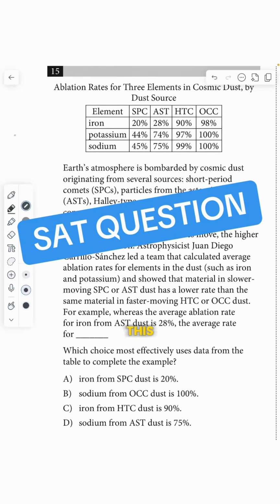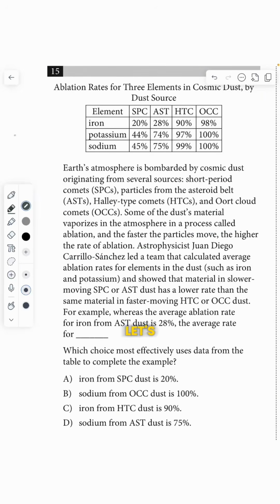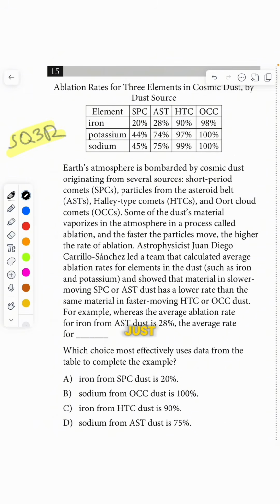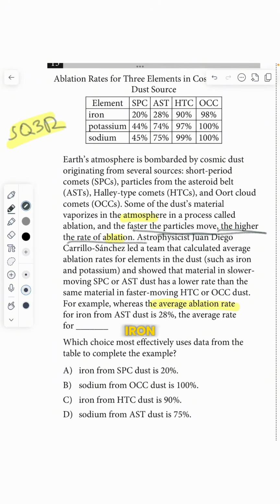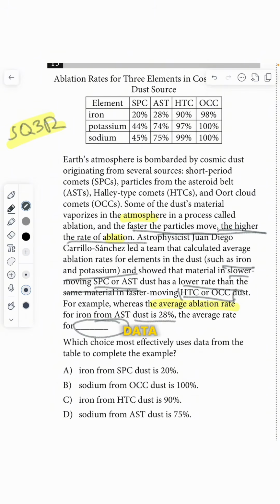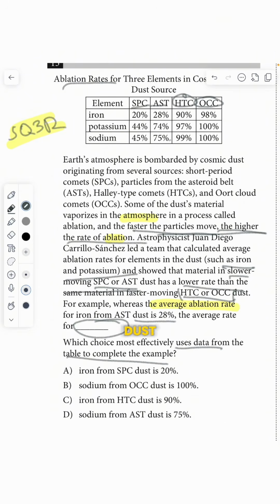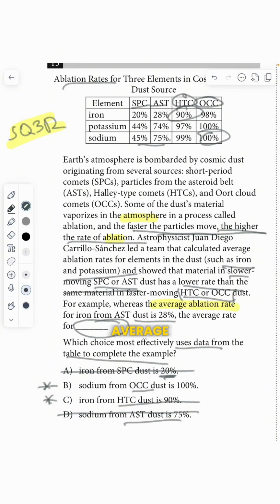Solve this SAT question in under 5 seconds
Is it mandatory to read every single question? Or are we just wasting precious time?